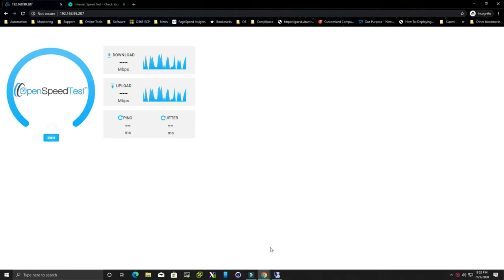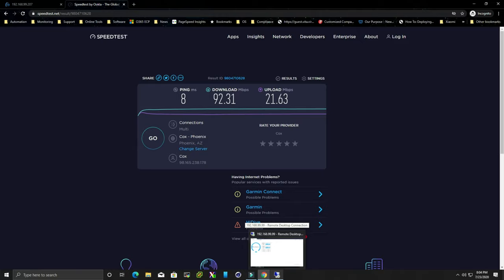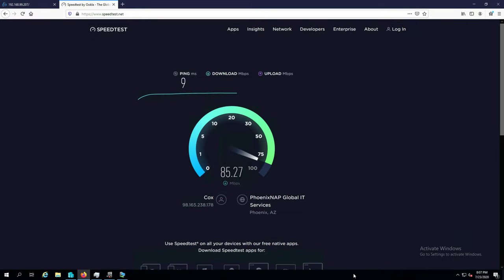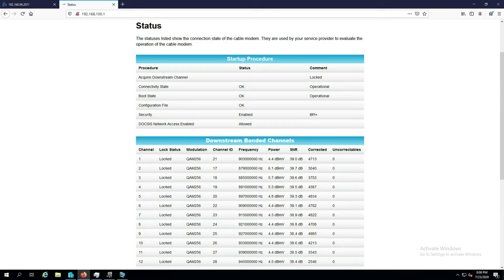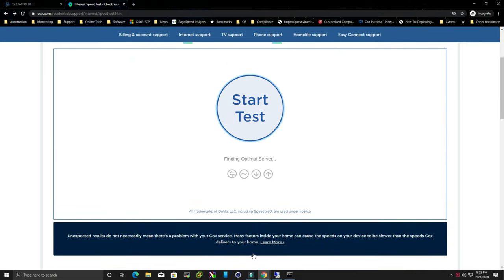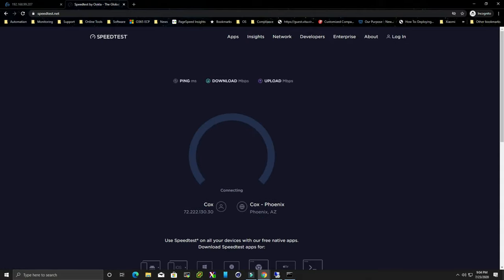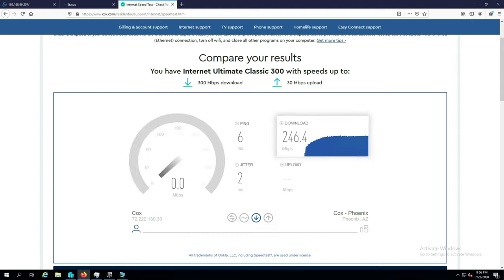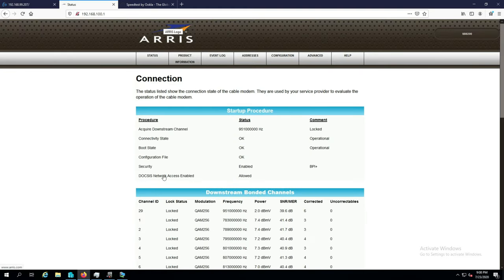docsis 3.1 cable modem SB8200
Need a new modem?
👉 Amazon Affilliate links:
Latest Modems
SB8200:

Recently I had to buy a docsis 3.1 cable modem SB8200 because my ISP is running at capacity. Since COVID-19 has started my 300/30 Internet connection has been performing poorly. My old modem was a 16X4 DOCSIS 3.0 cable modem (SB6183) and my new one is a 32X8 DOCSIS 3.1 cable modem. Here I benchmark speeds before and after. Granted there si some improvement, however I shouldn't need more than 16 downstream channels on my old DOCSIS 3.0 modem to continue to get 300Mbps download and 30Mbps upload speeds. I wanted to hold out for DOCSIS 4.0 since the spec has been released and it's release should be in the next year or two but unfortunately I had to just bite the bullet and buy the ARRIS SurfBoard SB8200 DOCSIS 3.1 modem. For the price I think this is the best cable modem 2020 as it offers top spec's with FAKE 10Gbps speeds (marketing lies because even with BOTH Ethernet ports in LAG that's only 2Gbps! But the chipset supports a theoretical 10Gbps that you'll NEVER see🤦‍♂️🤣) I paid $149 on Amazon for my docsis 3.1 cable modem SB8200 by Arris. The sb8200 docsis 3.1 cable modem has been rock solid since I got it and it uses the Broadcom BCM3390 chipset. I hope you liked this docsis 3.1 cable modem review as it has restored my ISP's speed that I'm paying for.

My Gear that I use:
CAMERA’s
Sony A6500
Sigma 16mm f/1.4
Sony ZV-1
Sony ZV-1 wide angle Ulanzi lens
Panasonic GH5
Panasonic G85
Panasonic MFT 12-35 f/2.8 lens

MICROPHONES
rode wireless go 2
rode VideoMicro
purple panda microphone
Blue Yeti WOW edition

LIGHTS
Logitech Litra Glow Premium LED Streaming Light
Ulanzi RGB Video Light
pixel liber rgb light
Philips hue

0:00 - Beginning
0:37 - B-Roll
0:54 - Benchmark old DOCSIS 3.0 Modem (SB6183)
2:49 - Checking OLD DOCSIS 3.0 modem stats (SB6183)
3:41 - Benchmark of new DOCSIS 3.1 SB8200 Modem
5:30 - Checking NEW DOCSIS 3.1 SB8200 modem stats